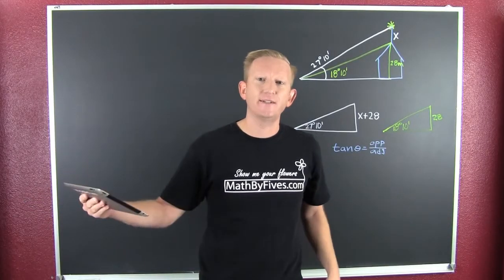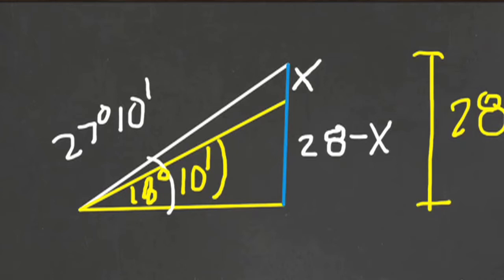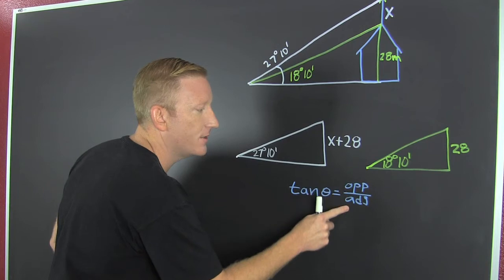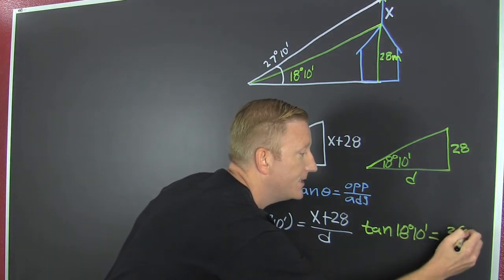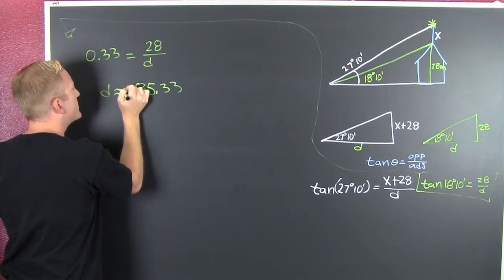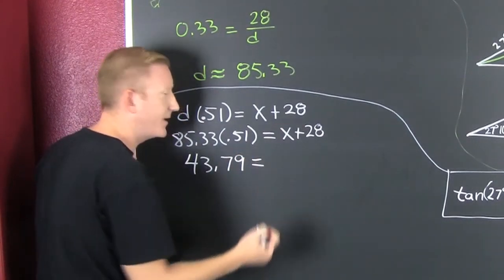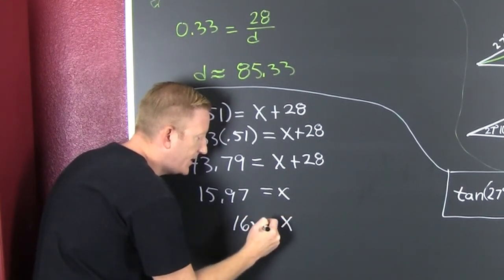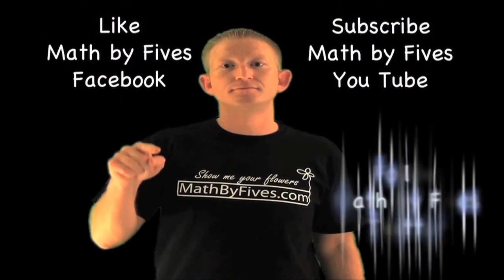Applications of Right Triangle Trig; Difficult Problems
A scanner antenna is on top of the center of a house. The angle of elevation from a point 28.0m from the center of the house to the top of the antenna is 27deg10min, ant the angle of elevation to the bottom of the antenna is 18deg10min. Find the height of the antenna.